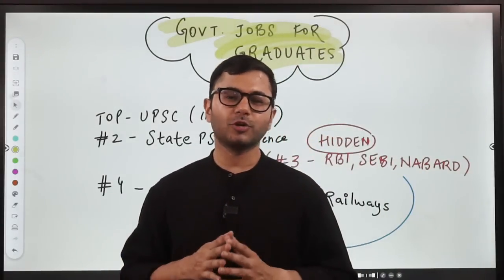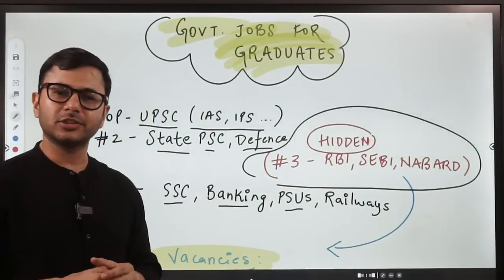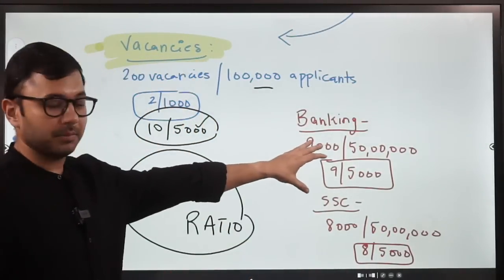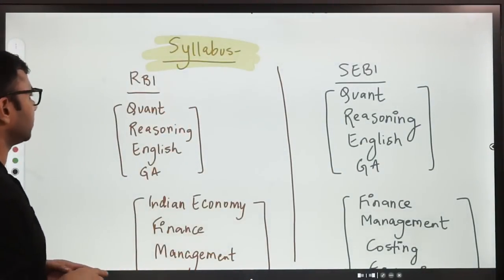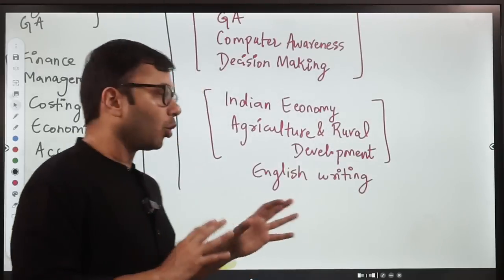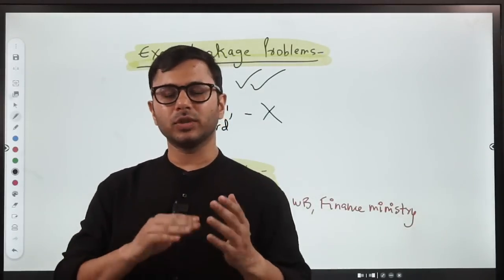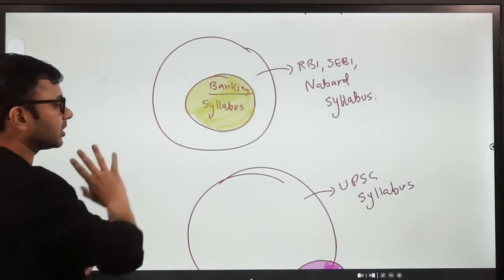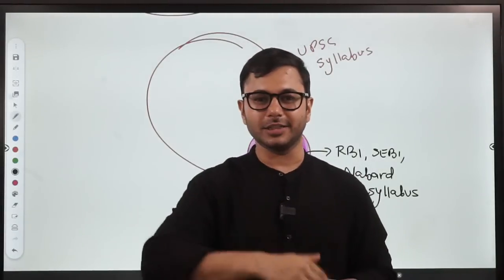Perfect Work Life Balance Government Jobs | High Paying Jobs For Graduates in India 2023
If you are a fresh graduate thinking or planning to enter the competitive field and are all confused regarding what to pursue, what to seek. Then this session is especially for you.

I know at this juncture nothing seems lucid, which paves the risk of herd mentality taking over, further, which may make you take a wrong turn in life. However, to save you from that I have come up ideal informational video.

In this video, I would introduce you to the perfect opportunities lying in the Govt exam sector, and at the same would give you a detailed breakdown of all the aspects that can help you make the right decision.

Don’t be fixated on any of the huge exams like UPSC CSE, SSC CGL, SBI PO, IBPS PO, etc.

First, lay hold of all the options.